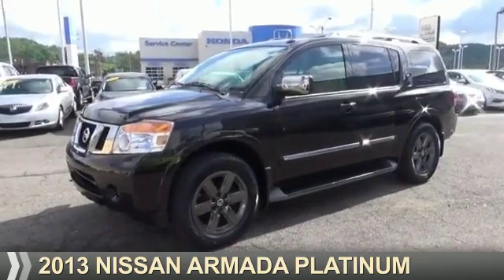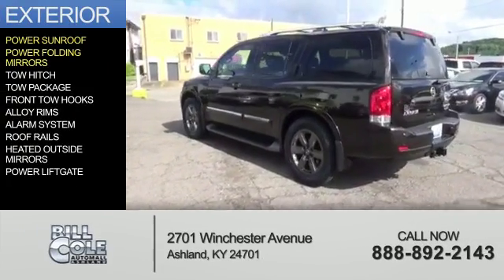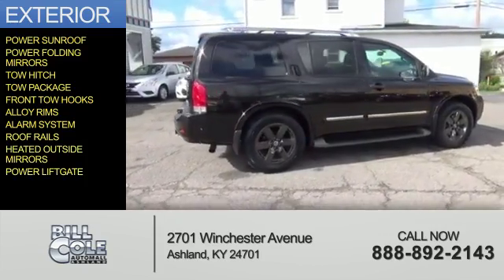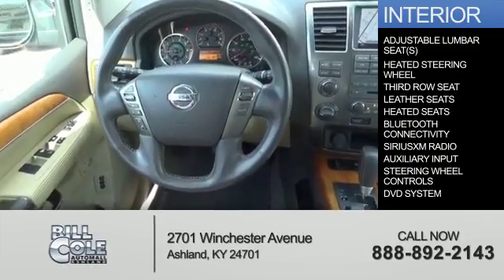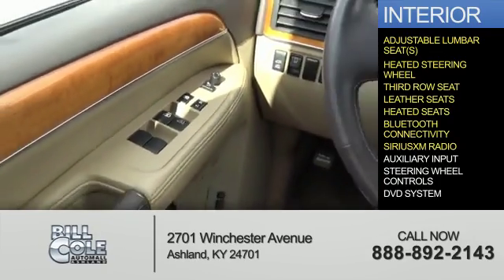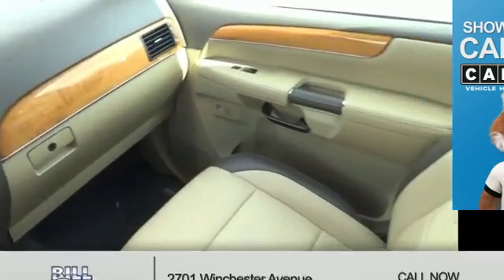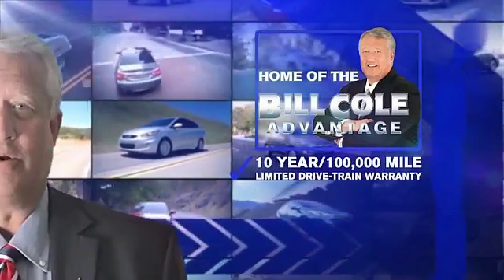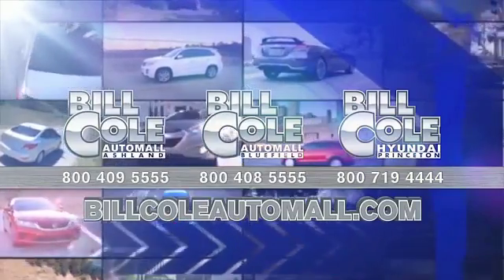2013 Nissan Armada BNX3608A - Ashland KY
Year: 2013
Make: Nissan
Model: Armada
Trim: Platinum
Engine: 5.6 liter 8 Cylindercylinder 4WD
Transmission: 5-Speed Automatic
Color:
Mileage: 48833
Address:
VIN:5N1AA0NE0DN612158